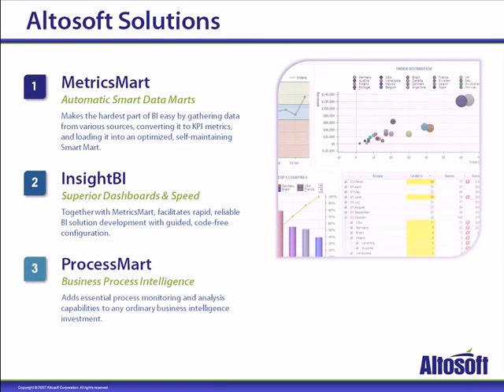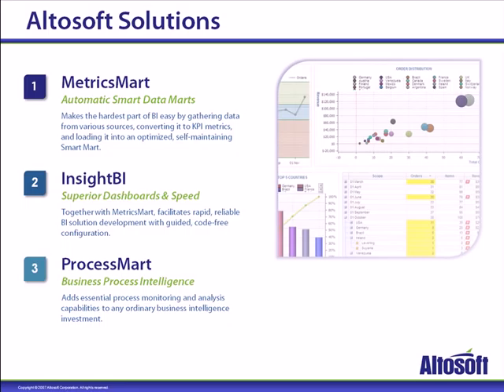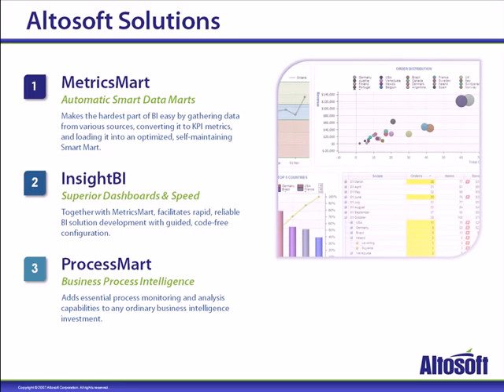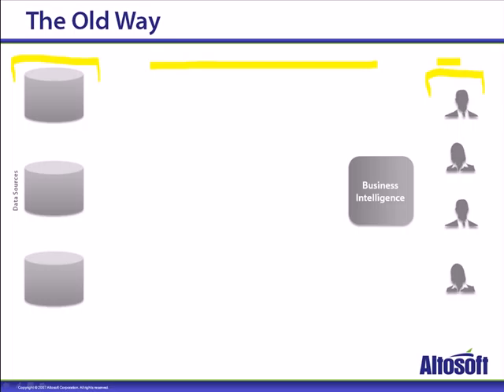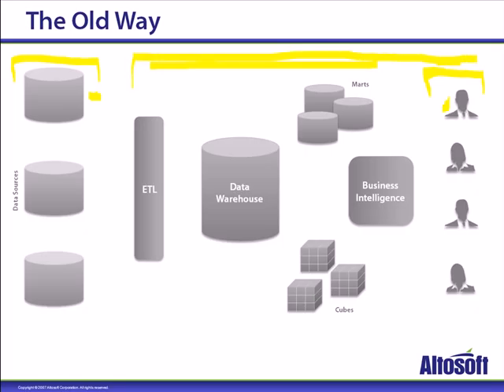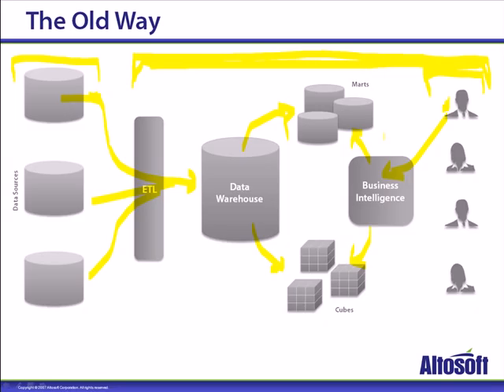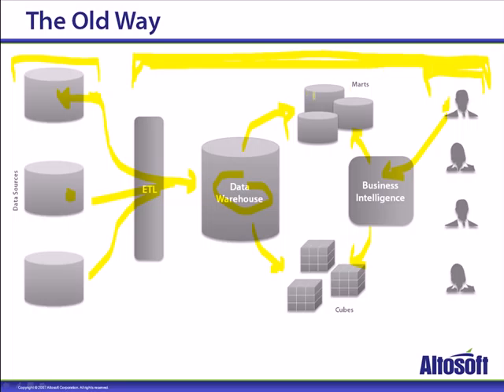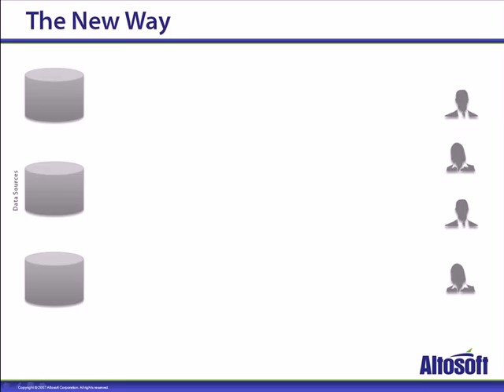[Altosoft] What makes Altosoft Different Part 1 of 2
Altosoft is different from the usual Business Intelligence softway. And what exactly makes us different? Watch this video to find out more about the Altosoft Architecture and its product, the Insight Studio.